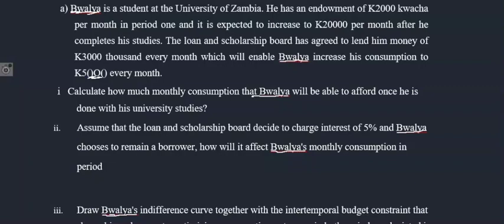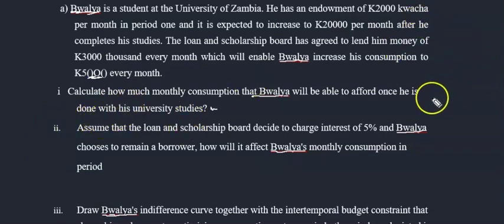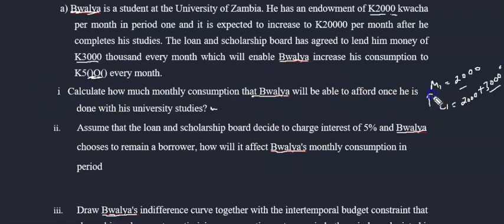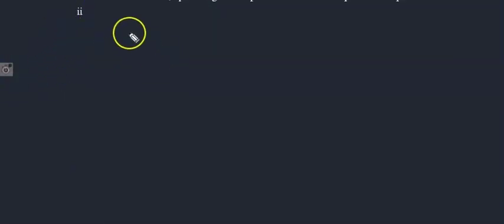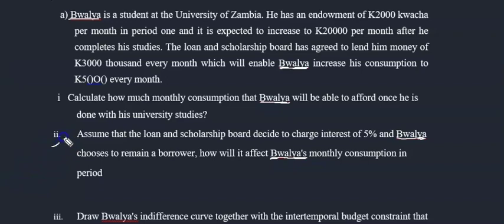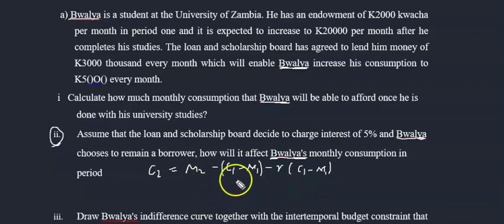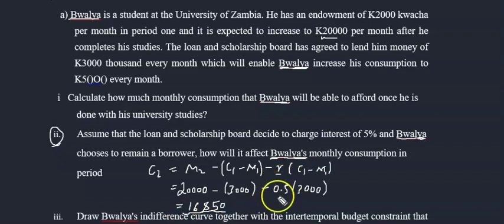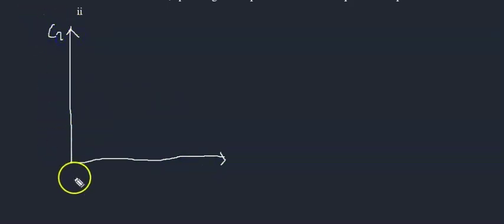INTERTEMPORAL CHOICES PROBLEM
Learn how to find Consumption in the next period and draw the graph.Fully understand the concept and@noisysolution-bc2jr